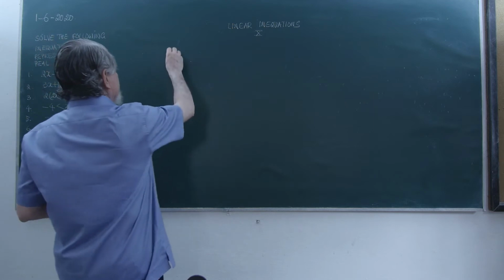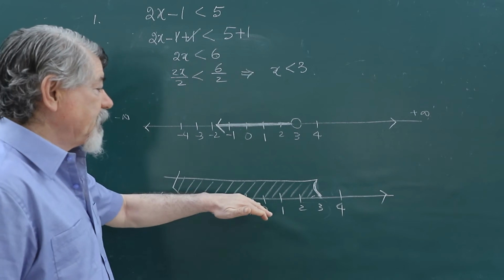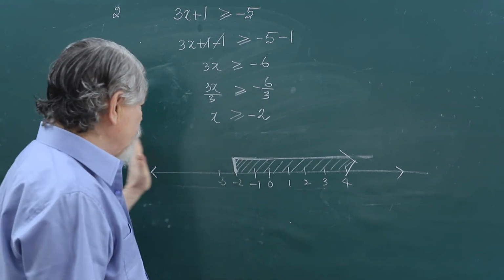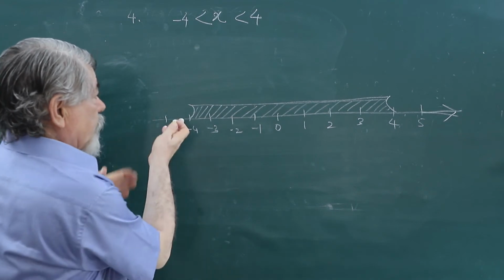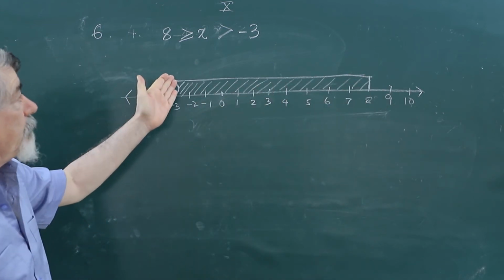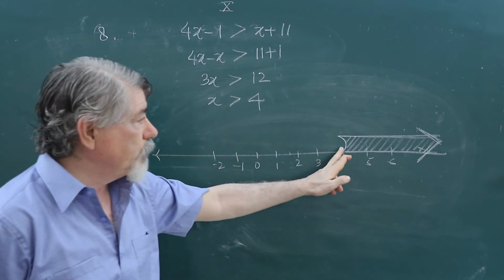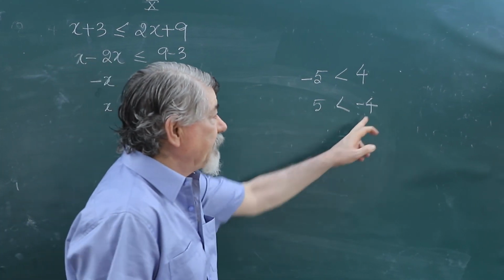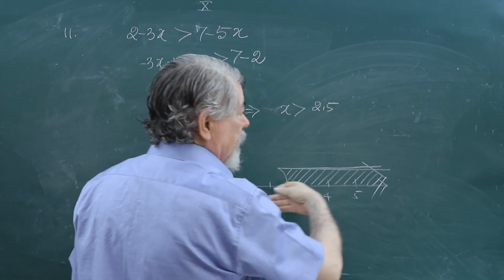CLASS X Linear Inequations Part 3